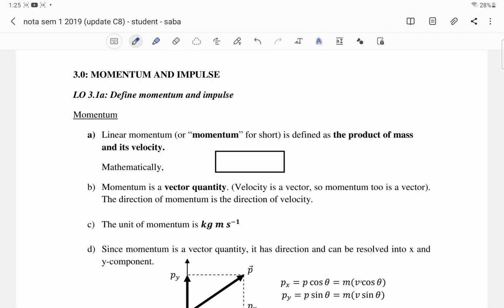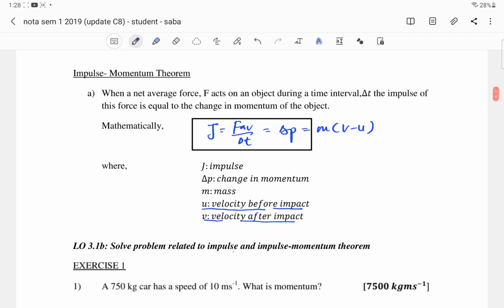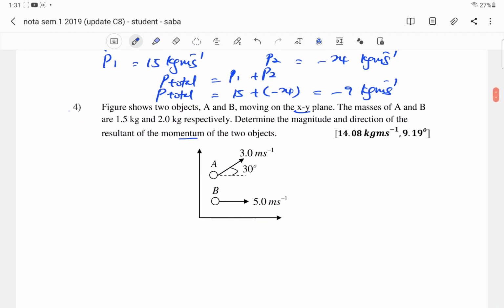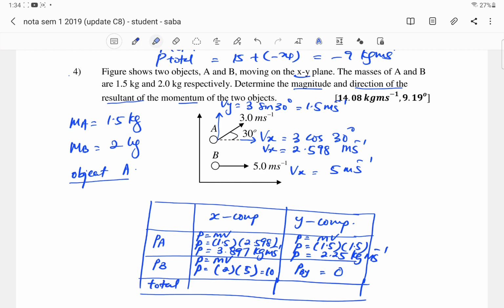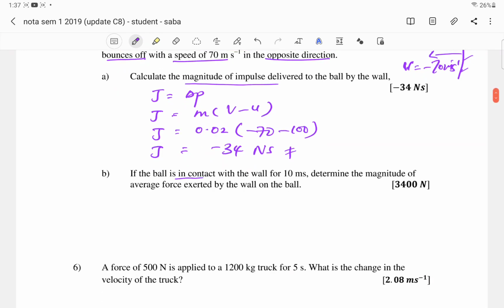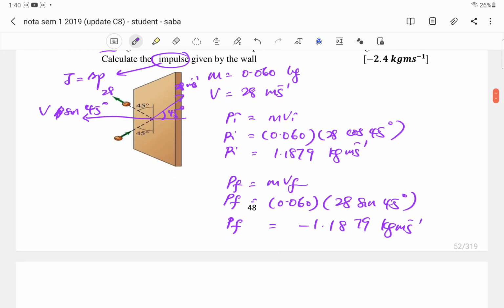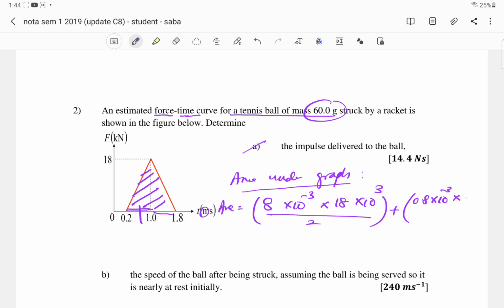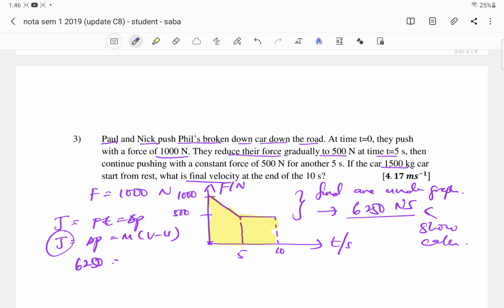VIDEO SOLUTION + NOTES CHAPTER 3 LO 3.1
This is video solution and notes for LO 3.1. Momentum and Impulse from Modul Tutorial SP015